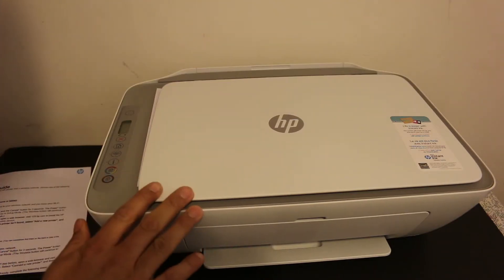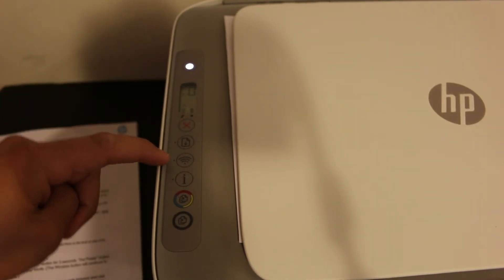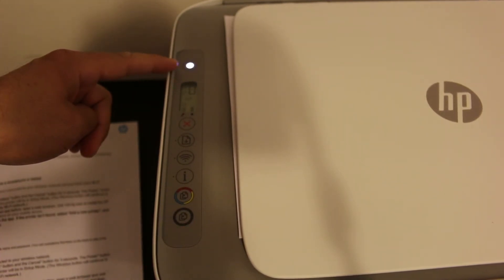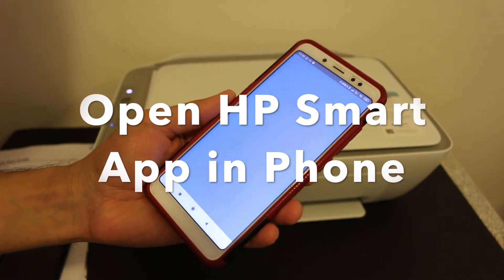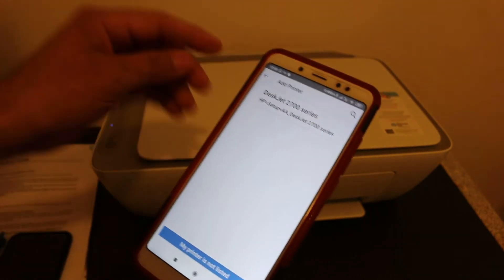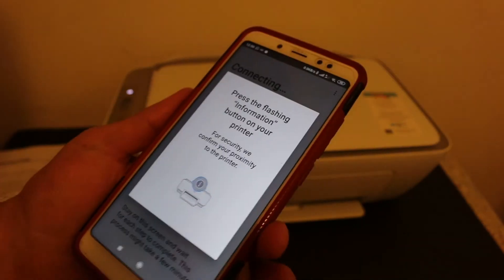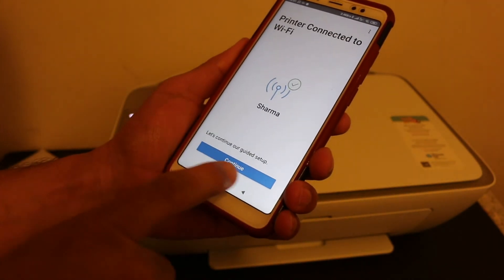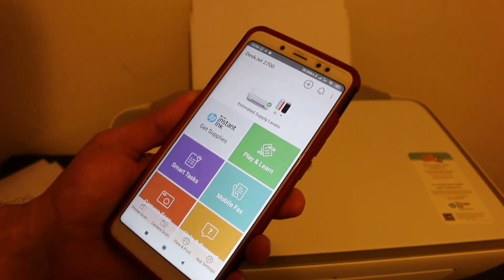HP DeskJet 2724 WiFi SetUp !!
This video reviews the step-by-step method to do the wireless setup WiFi setup of your HP DeskJet 2724 all-in-one printer. You learn how to connect the printer to your android phone / iPhone and hp smart app to your home or office WiFi Network for wireless scanning and printing.